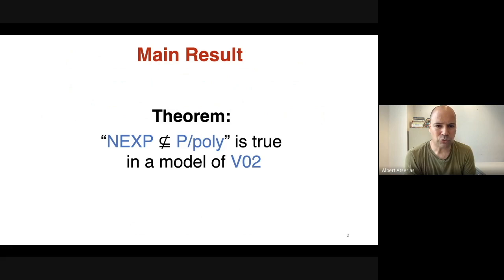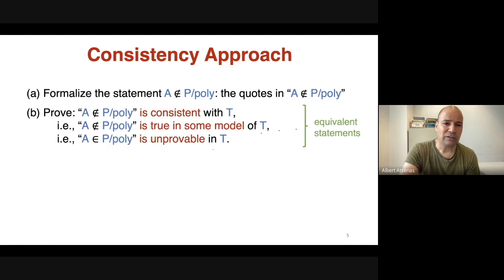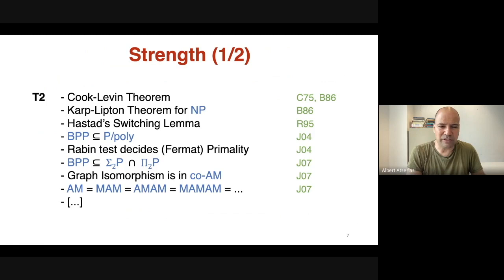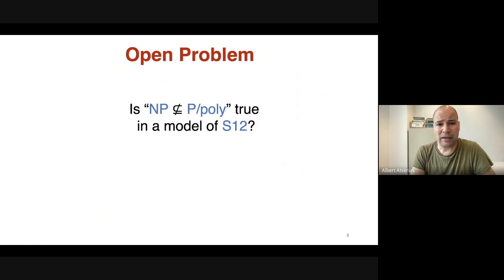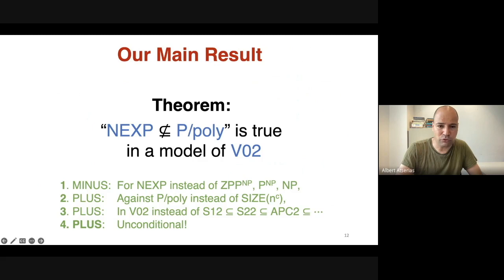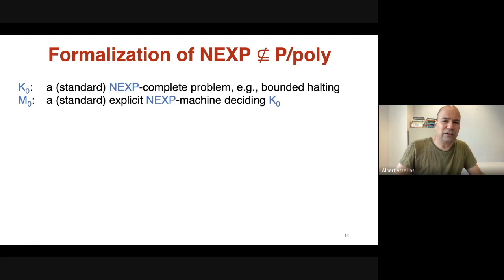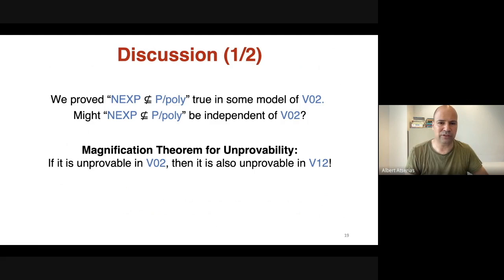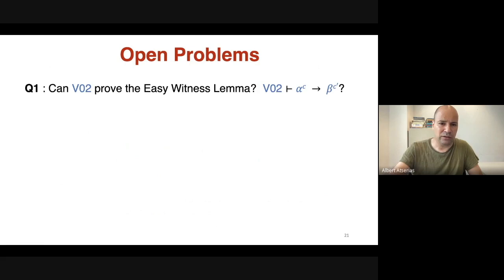STOC 2023 - Session 8A - On the Consistency of Circuit Lower Bounds for Non-deterministic Time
On the consistency of circuit lower bounds for non-deterministic time.

Albert Atserias (Universitat Politècnica de Catalunya); Sam Buss (Univ. of California, San Diego); Moritz Müller (Universität Passau)